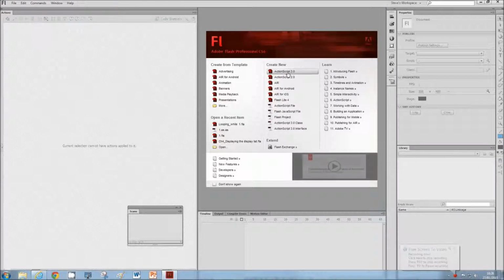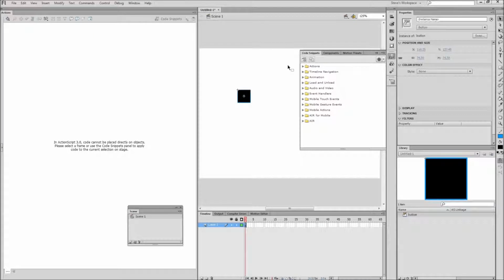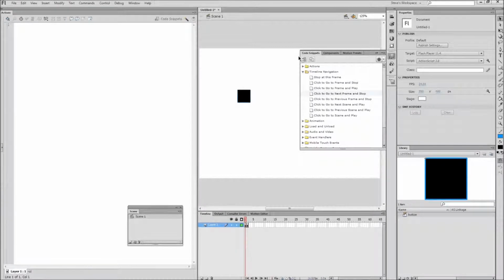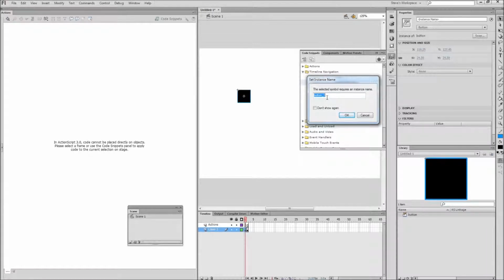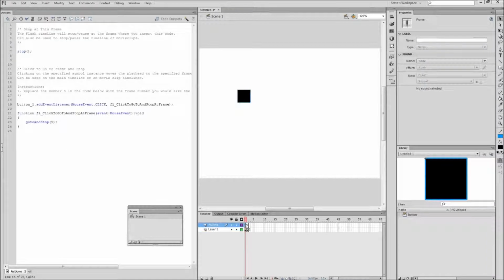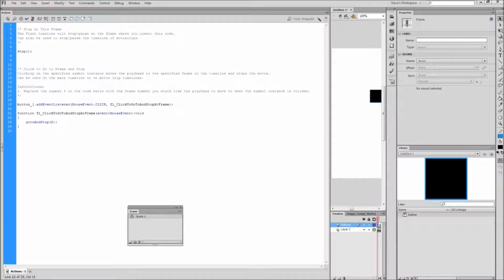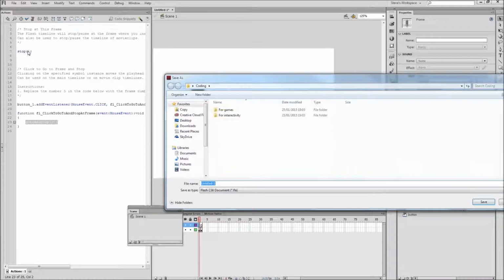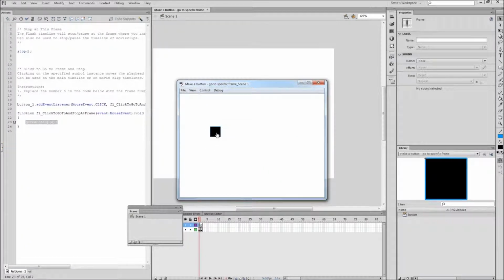Make a button go to a specific frame